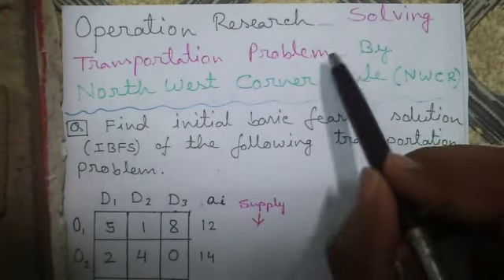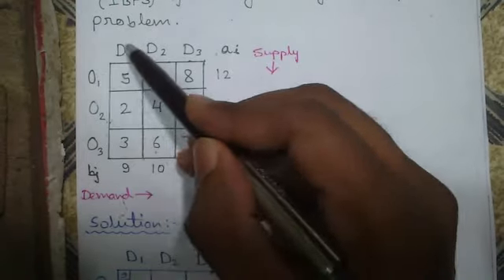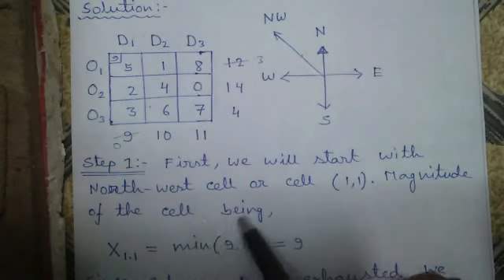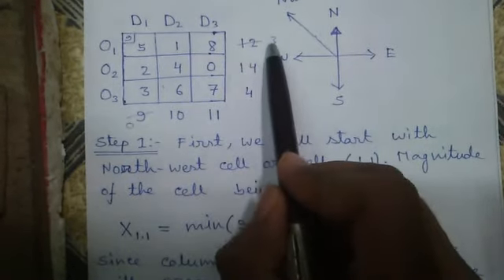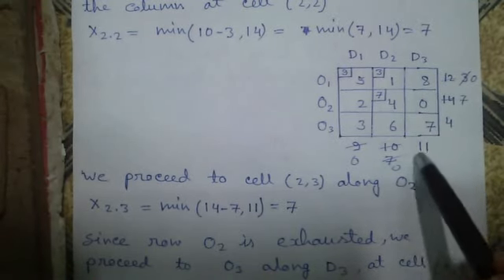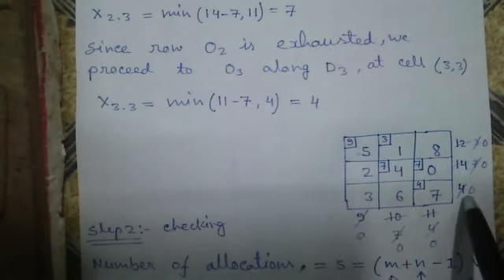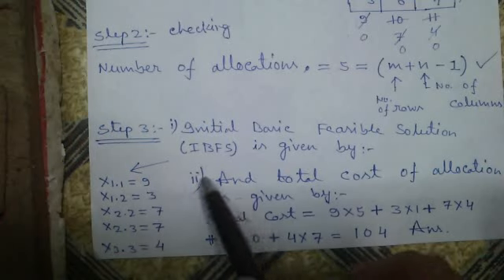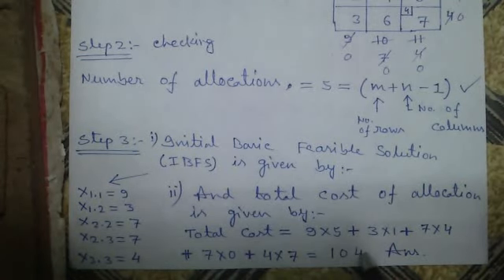Operations Research(OR) Tutorial #1: North West Corner Method(NWCM) for Transportation Problem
Today I'll tell you how to solve Transportation Problem in Operation Research(OR) by North-West Corner Rule(NWCR) method. I've uploaded videos on Matrix Minima Method & Vogel's Approximation Method(VAM) also.

Topics covered-
i) Understanding Transportation Problem
ii) Definition Of North West Corner Rule(NWCR)
ii) Checking Number Of Allocation
iv) Finding Allocation List
v) Finding Total Cost & Initial Basic Feasible Solution(IBFS)

Operational Research (OR) is the use of advanced analytical techniques to improve decision making. It is sometimes known as Operations Research, Management Science or Industrial Engineering. It's taught in B-Tech,M-Tech,PhD,Technical Diploma,BCA,MCA,BSc,MSc,CA i.e in almost all fields of science,engineering,management & commerce in higher studies.

I make videos on Statistics,Numerical Methods,
Business & Financial Mathematics,Operation Research,Computer Science & Engineering(CSE),Android Application Reviews,India Travel & Tourism,Street Foods,Life Tips and many other topics.

And a series of videos showing how to use your scientific calculators Casio fx-991ES & fx-82MS to do maths easily.
Click my YouTube channel's link below to watch them.